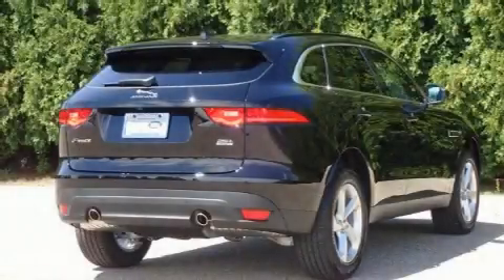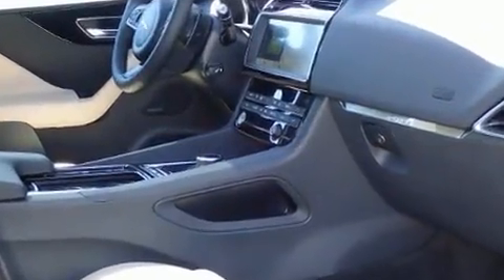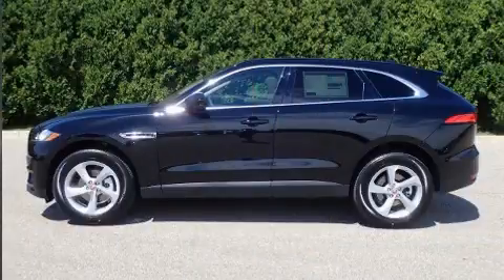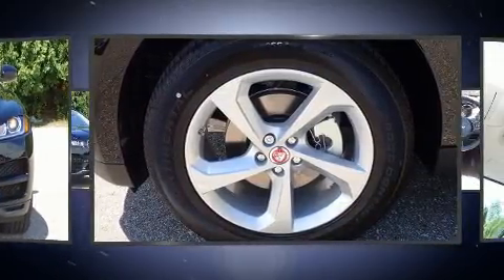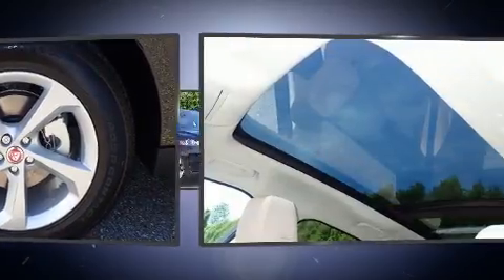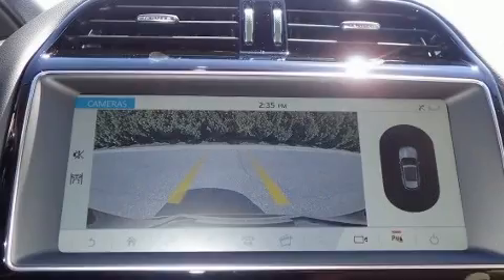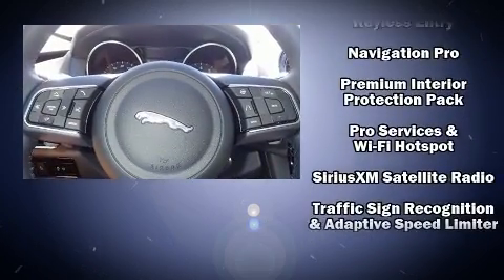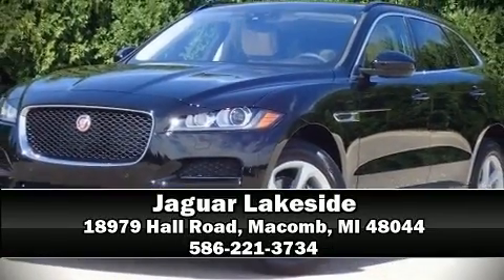2020 Jaguar F-PACE Premium in Macomb, MI 48044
Jaguar Lakeside
18979 Hall Road

Come test drive this 2020 Jaguar F-PACE. A turbocharger is also included as an economical means of increasing performance. Jaguar infused the interior with top shelf amenities, such as: front and rear reading lights, power front seats, front bucket seats, turn signal indicator mirrors, a power rear cargo door, power windows, and seat memory. Rear passengers enjoy the seat heating functionality, keeping them warm during the winter months. With high intensity discharge headlights illuminating your path, you'll always appreciate maximum visibility. For drivers who enjoy the natural environment, a power moon roof allows an infusion of fresh air. Audio features include an AM/FM radio, steering wheel mounted audio controls, A 10 gigabyte hard drive, and 11 speakers, providing excellent sound throughout the cabin. Jaguar ensures the safety and security of its passengers with equipment such as: dual front impact airbags, front side impact airbags, traction control, brake assist, ignition disabling, an emergency communication system, and 4 wheel disc brakes with ABS. You'll never lose visibility with rain sensing wipers, which activate automatically when the drops start to fall. Our knowledgeable sales staff is available to answer any questions that you might have. They'll work with you to find the right vehicle at a price you can afford. We are here to help you.